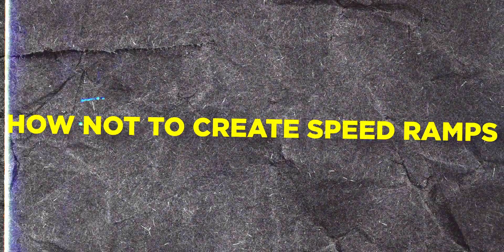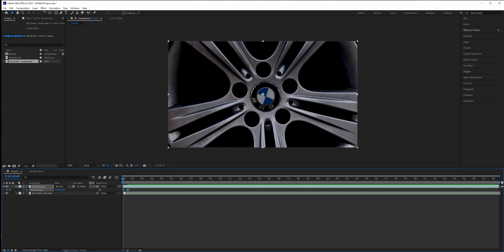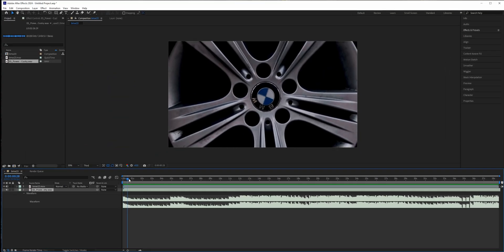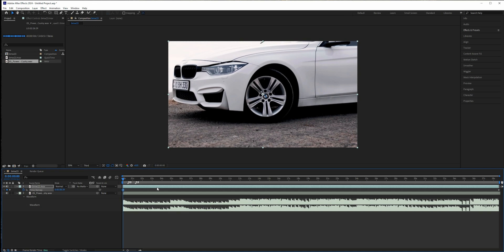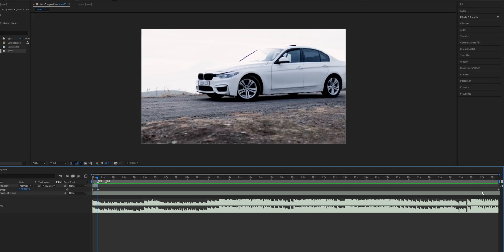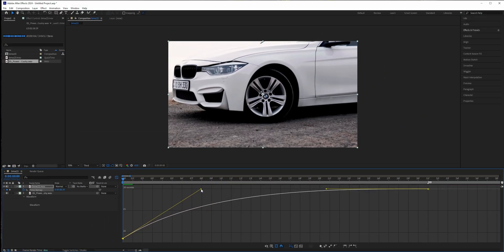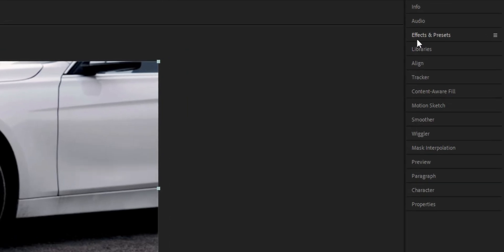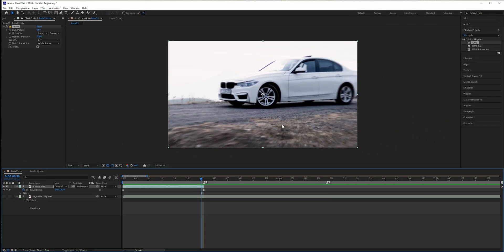BIGGEST Speed Ramp MISTAKE You Should AVOID in After Effects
I’ve noticed many tutorials out there showing the wrong way to use Time Remapping for speed ramps. In this video, I will reveal the BIGGEST Speed Ramp MISTAKE that you should avoid when using Adobe After Effects to create smooth, clean and professional-looking edits.